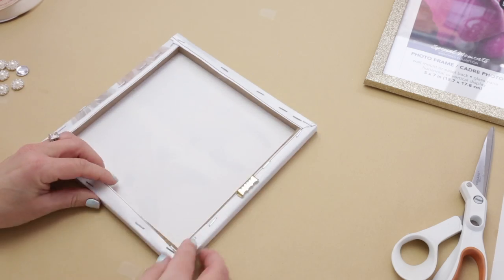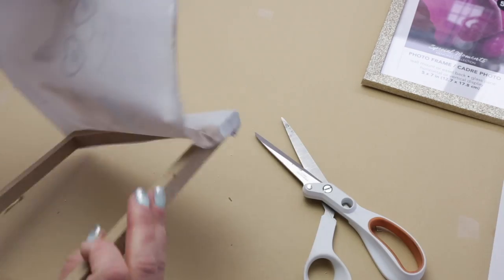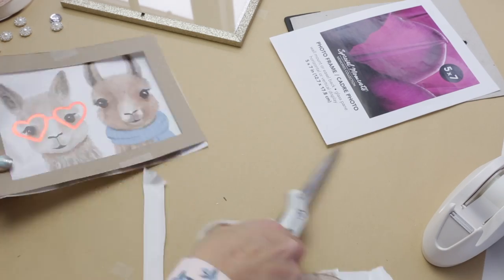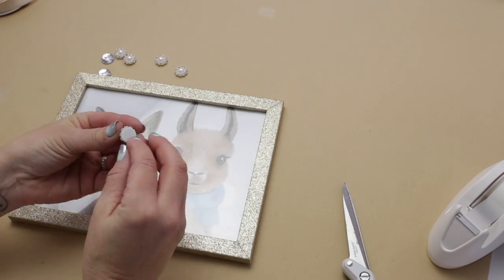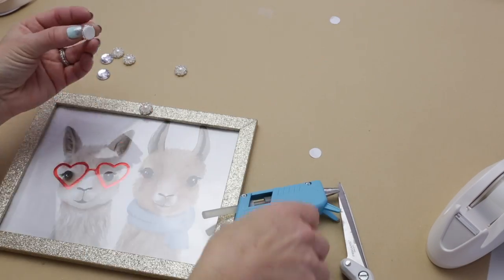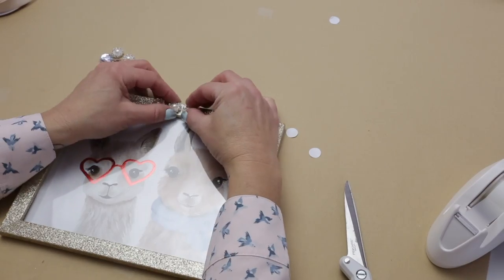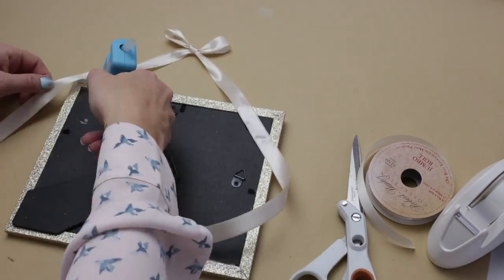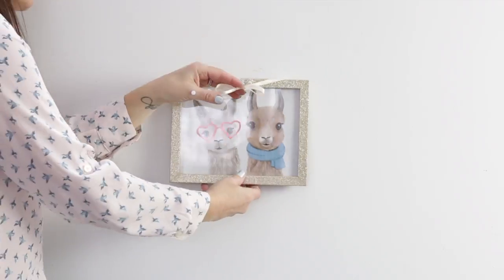DIY Llama Frame Valentine's Day Crafting Dollar Tree Crafts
Great and EZ DIY Valentine's Day Craft

GREAT for kids (with adult supervision for the hot glue and cutting)

Glitter Frame
Canvas Art
Gem/Jewels/Ribbon for Decor
Hot Glue Gun/Scissors